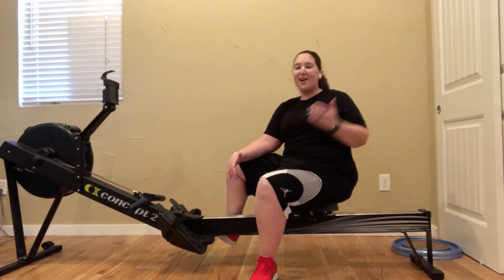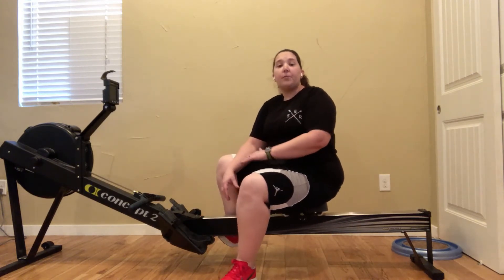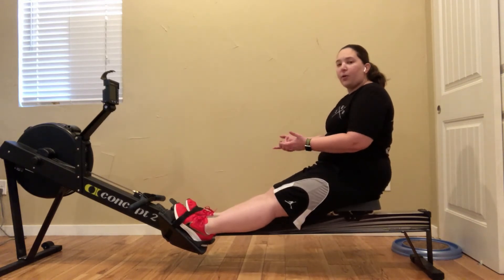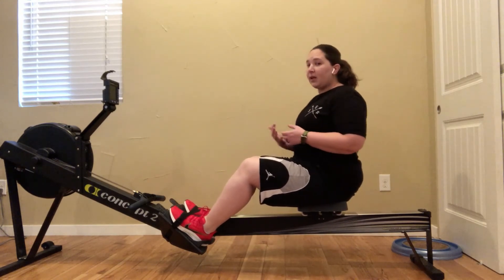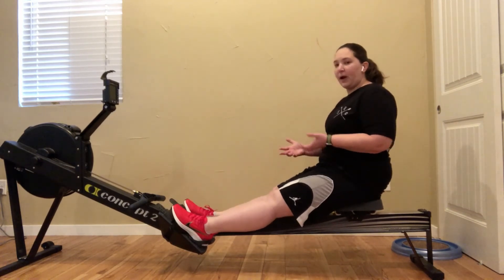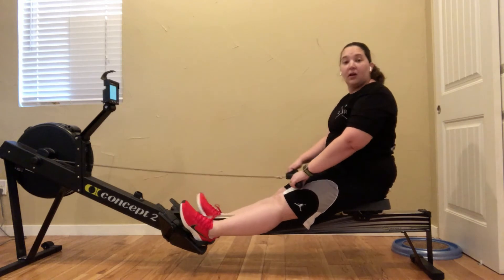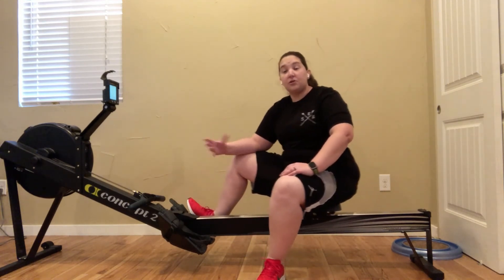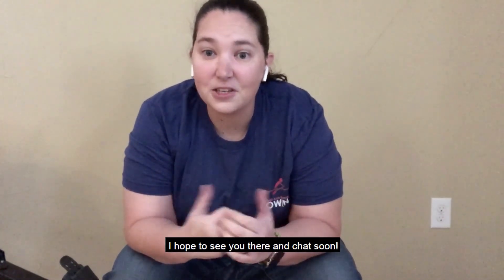Shin Pain With Rowing?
Do you get shin pain when you row or after? Pay attention to if you are doing these two things, and a hint on how to stop it!